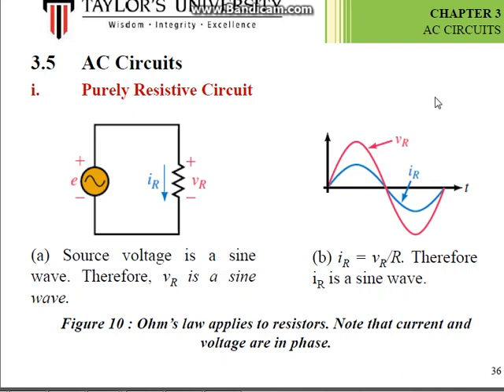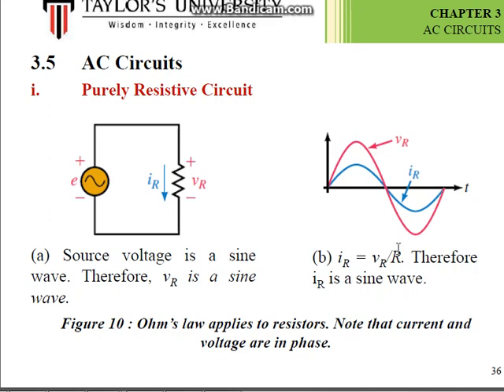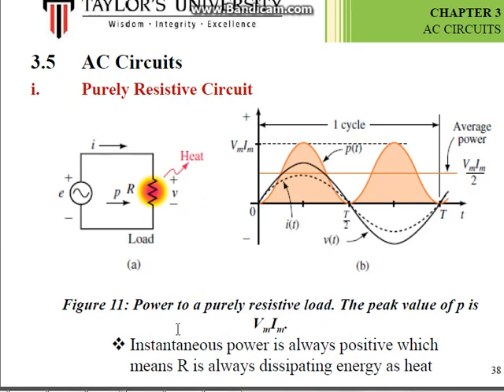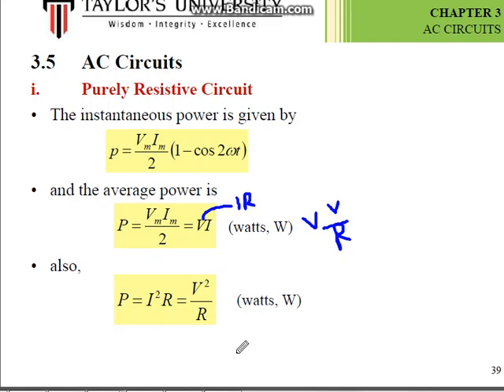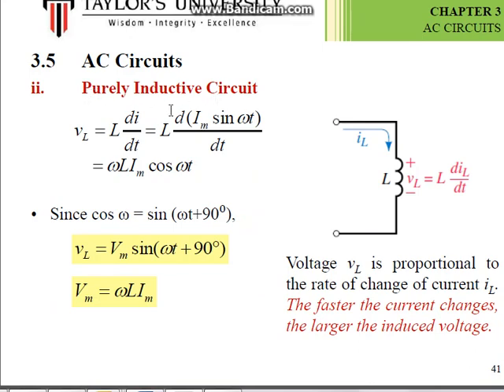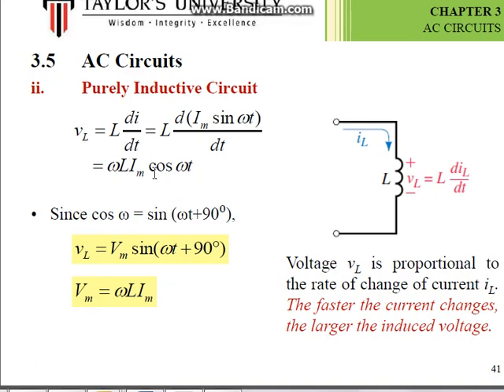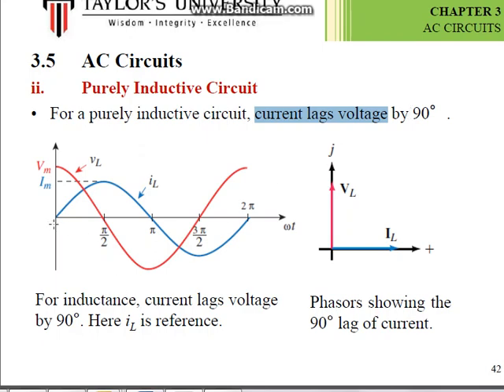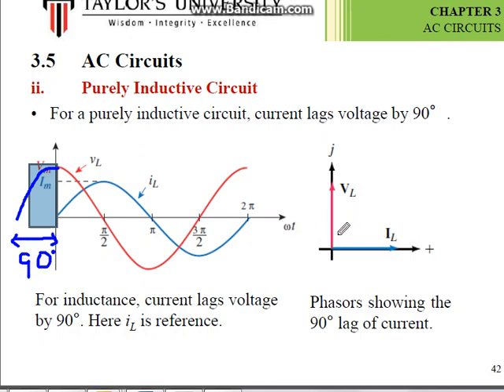Lec3 AC circuits (part 5 of 9)